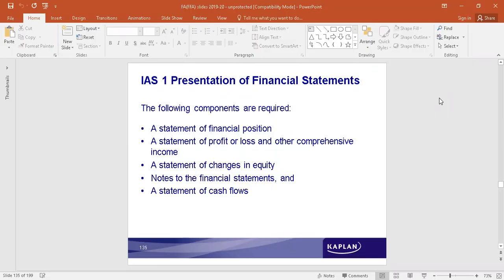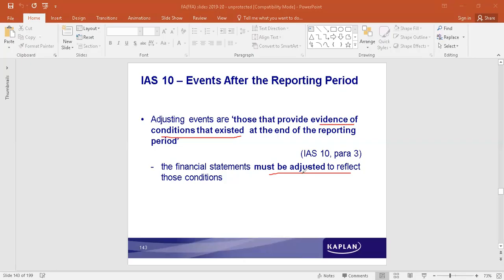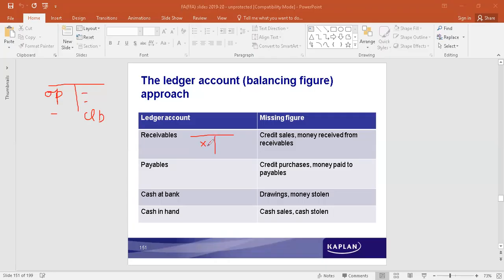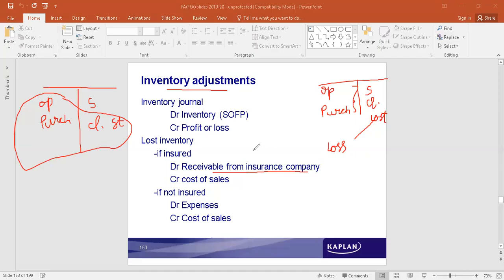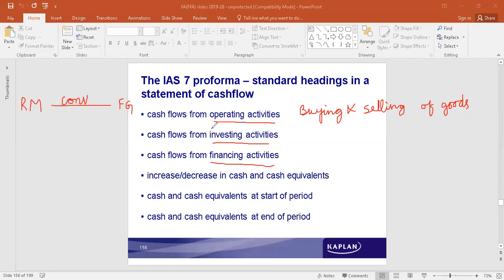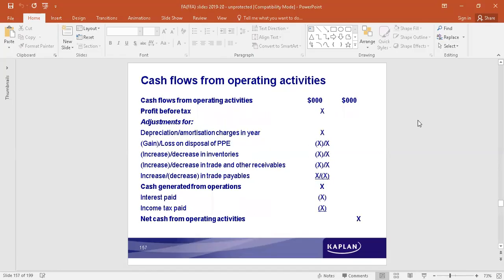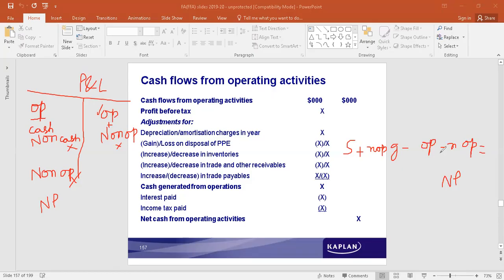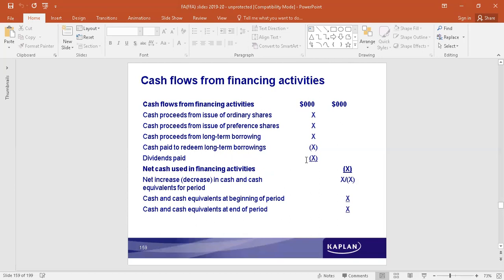ACCA F3 Financial Accounting Part 6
Limited Company Financial Statements
IAS 1
IAS 10 - Events after the Reporting Period
IFRS 15 - Revenue from contracts with Customers
IAS 7 Statement of Cash Flows